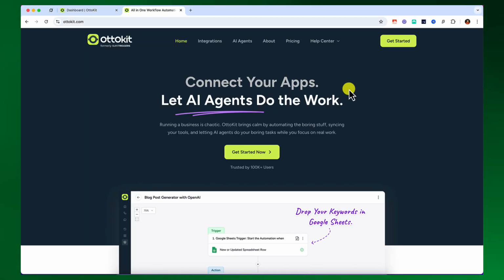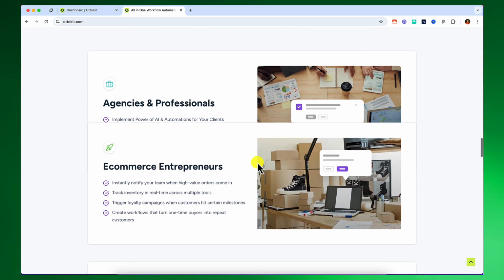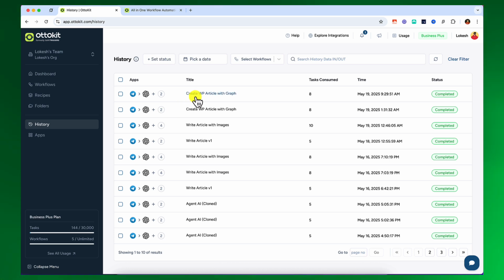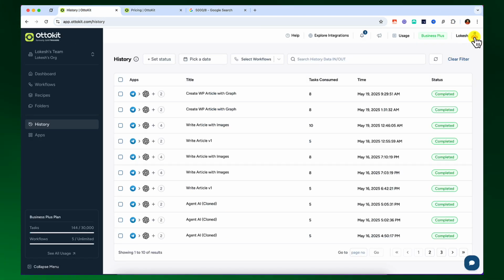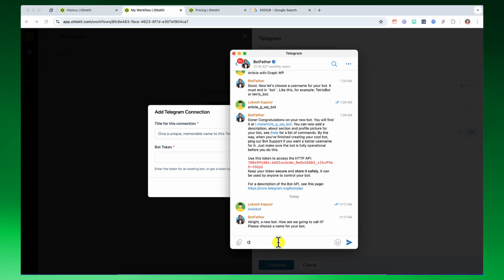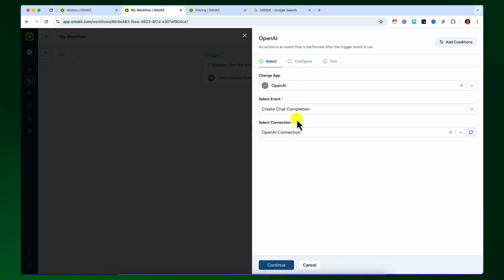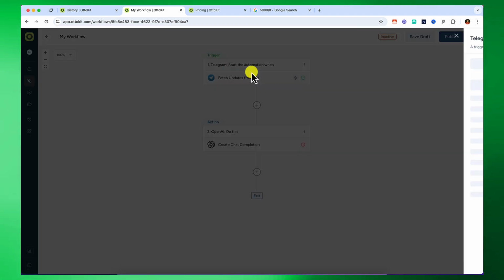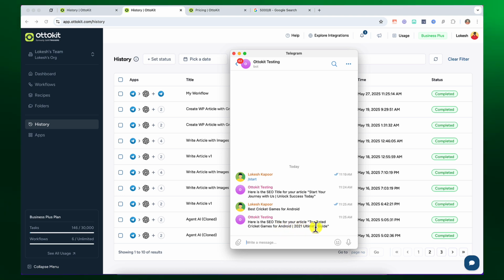Ottokit Review 2025: Best Zapier Alternative?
In this video, I take you through a hands-on review of Ottokit - a powerful no-code automation platform that’s positioning itself as the ultimate Zapier alternative. From building smart workflows to using AI agents that think and act on your behalf, Ottokit might just change the way you automate.

Whether you're a marketer, agency owner, or solo entrepreneur, Ottokit helps you:

- Automate tasks between 1000+ apps
- Use AI agents for intelligent decision-making
- Save hours by replacing complex workflows
- Offer “Automation as a Service” to your clients